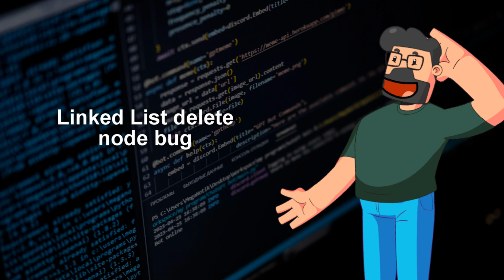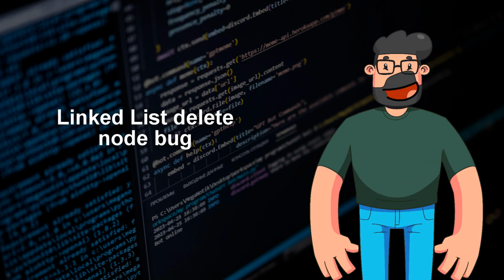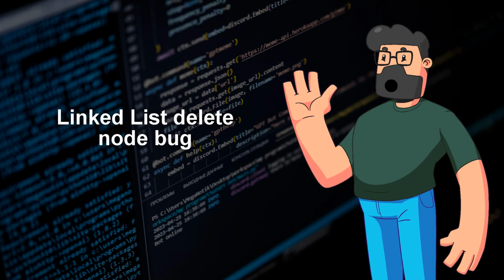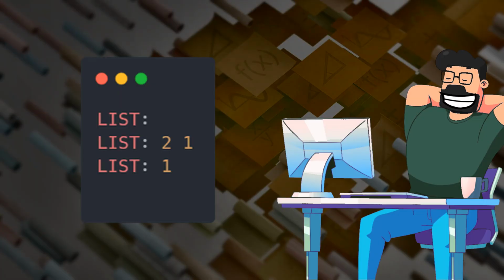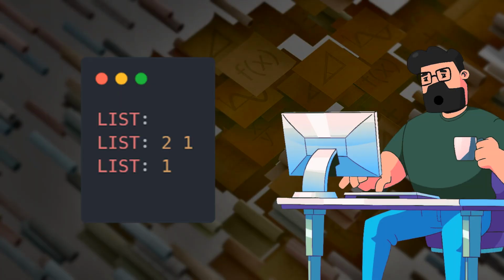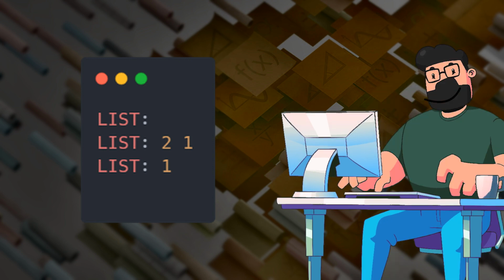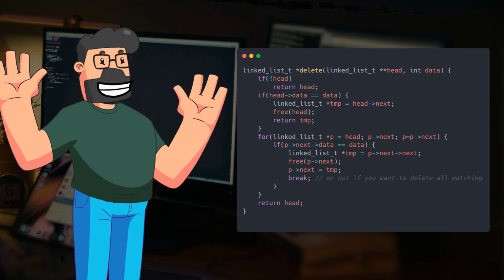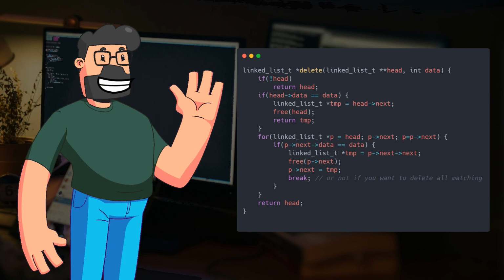Linked List delete node bug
Discover how to avoid segfaults in C programs by properly updating pointers when working with linked lists. Watch this video to learn about passing pointers to functions and returning new pointers to fix memory management issues.

✅ VIDEO INFO:
00:00 - Explanation of the PROBLEM and its possible causes
00:31 - The best SOLUTION I have found or know

This solution would not have been possible without the contributions of users: Sgg8 and Allan Wind